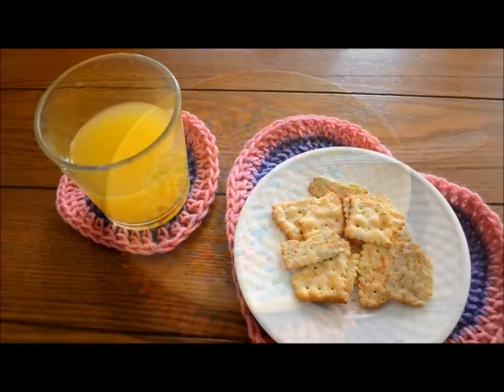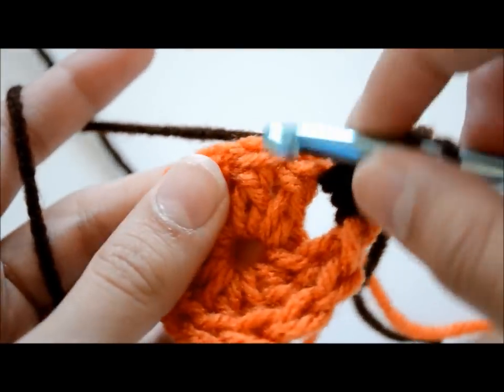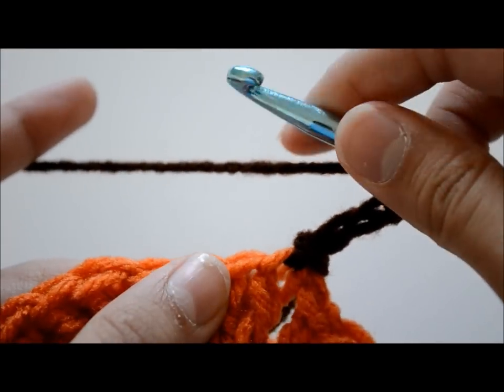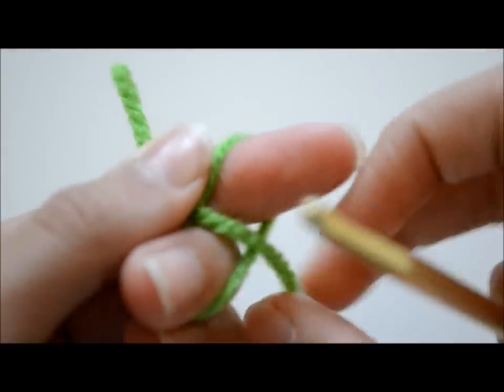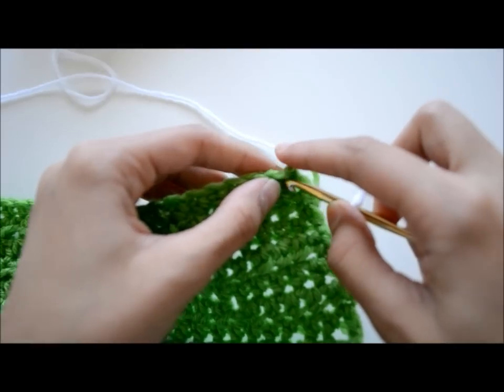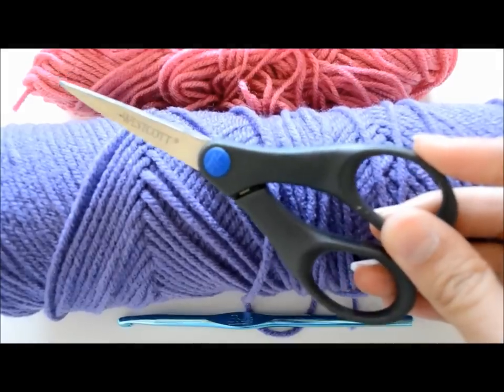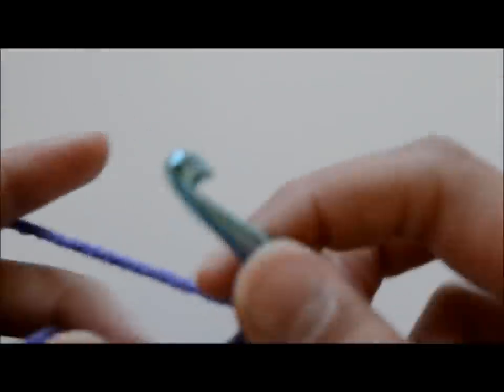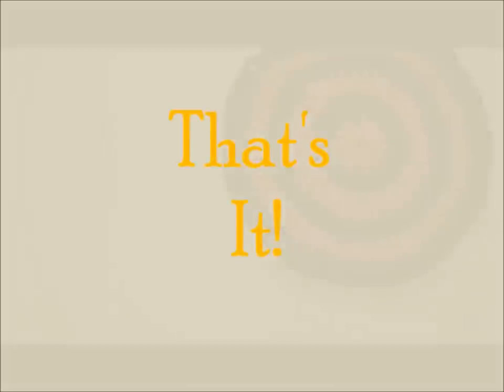3 Easy & Cute DIY Crochet Placemats!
Hi guys! In this video, I'll be showing you 3 awesome, easy, and cute crochet placemats you can make for your home or gifts, or anything else. AND, if you give this video lots of likes, I'll make more placemat videos, like the pretty lace ones! I'm so excited to share my ideas with you guys!
                                                                 xoxoxoxoxoxo,
                                                                           Ms. Craft Nerd

*The size of that golden crochet hook is H/8 5 mm

Pattern for circular placemat:
Row 1: Circular Base
Row 2: (3 chains) 2 double crochets
in each stitch
Row 3: (3 chains) 2 dc in each stitch,
then 1 dc in the next individual stitch
Row 4: (3 chains) 1dc in the next 2
stitches then 2 dc in the next
individual stitch
Row 5: (3 chains) 1 dc in the next 3
stitches, then 2 dc in the next stitch

(Each row adds one more to the number of amount of individual double crochets, not the two double crochets in one stitch. In this placemat, I made 6 rows.)

Pattern for heart placemat:
Row 1: Start of with heart (I suggest you to watch my how to crochet a heart video, which I have posted down below)
Row 2: (Before we start this, put paper clips or stitch markers on the first treble crochet, the third treble crochet. the fourth treble on the other side of the heart crochet, and the last treble crochet which is also on the other side of the heart. These will be our guide lines)
Start of with 2 dc in the chain-3 space, then once you reach the paperclip, make 2 dc in the same stitch and you are going to keep doing that until you end at the last treble crochet on that side of the heart. Then continue with dc in each stitch to the point, and when you reach the point, make a treble crochet. Then continue making dc once you reach the fourth paper clip, after that you start with 2 dc in each stitch till you reach the last paper clip. Do 2 dc in that chain-3 space.
Row 3: Do normal dc in each stitch. Line the first paper clip to your next row, then start making 2 dc in each stitch. From now onwards, just line up the paper clips on each row, do 2 dc in each stitch in the paperclip boundary, then normal dc when no paperclip boundary, and lastly, a treble crochet for the tip. This same thing will go on as you increase your rows.

***IF YOU GIVE THIS VIDEO 7 LIKES, I WILL MAKE MORE CROCHET PLACEMAT VIDEOS!!! :)